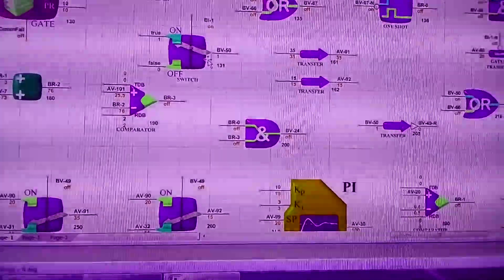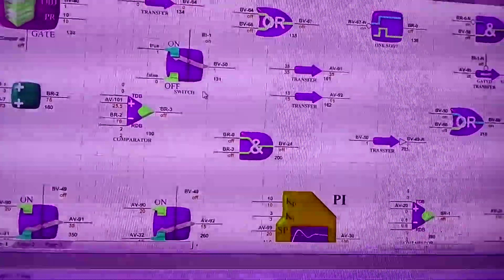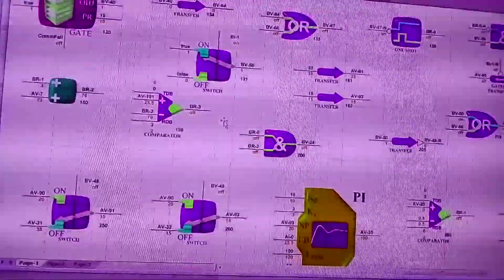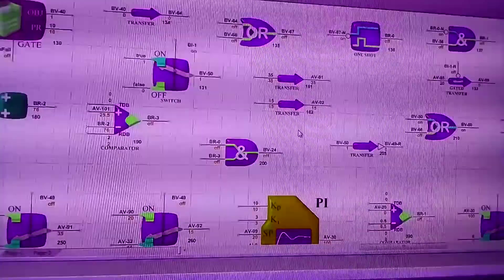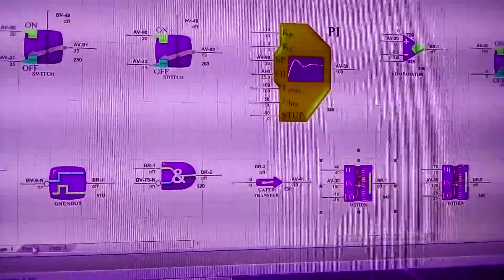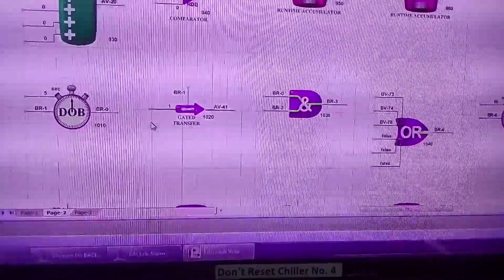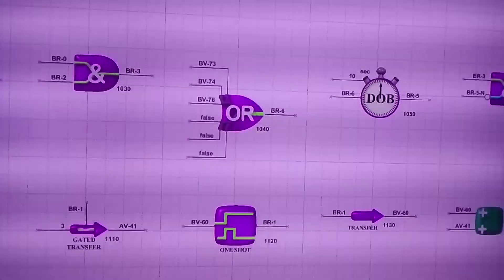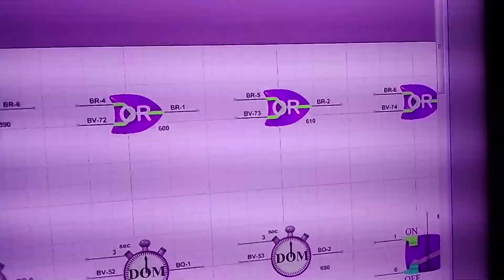BMS FCU Programming